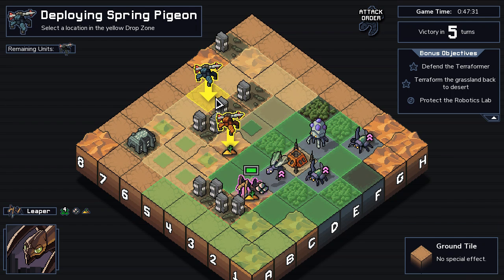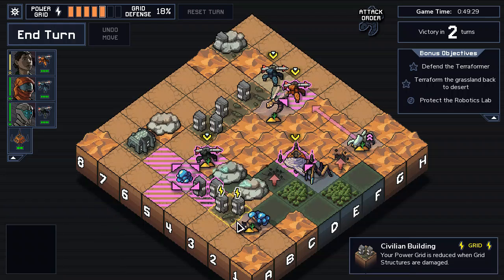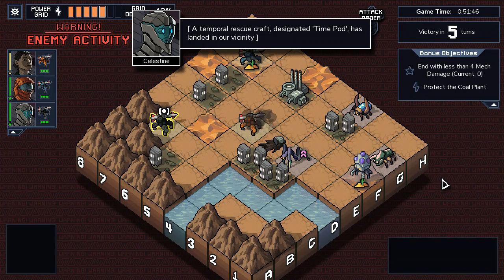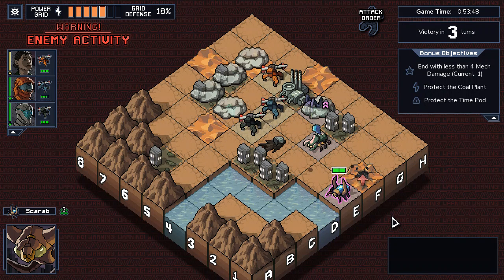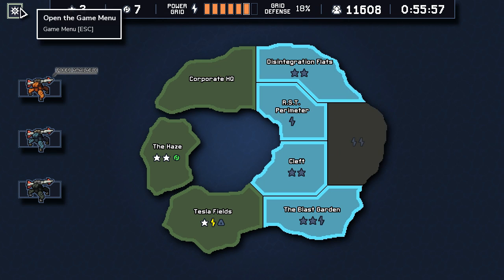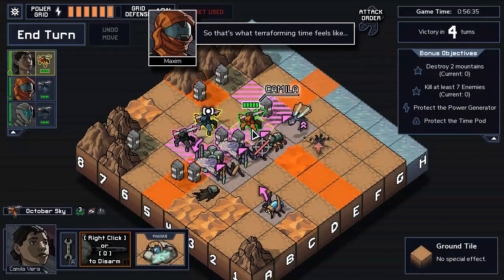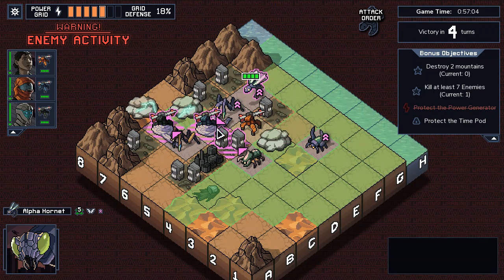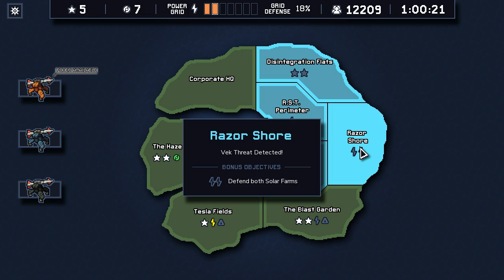Smoke Out -- Into the Breach (Run 12 Part 3)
Houston, we have a problem...

All in-game music is by Ben Prunty.